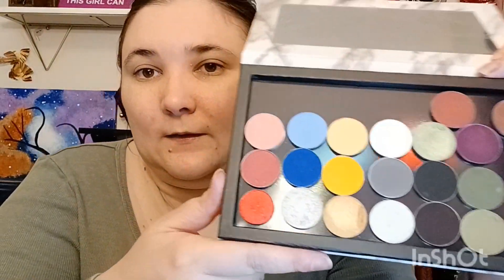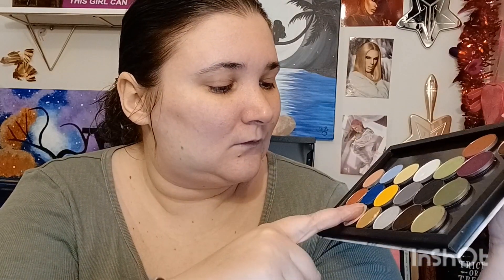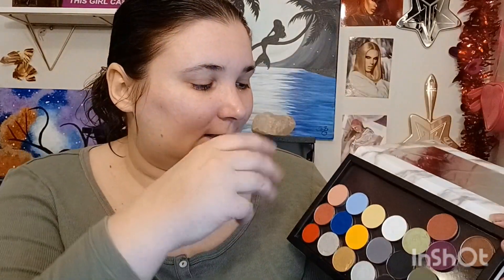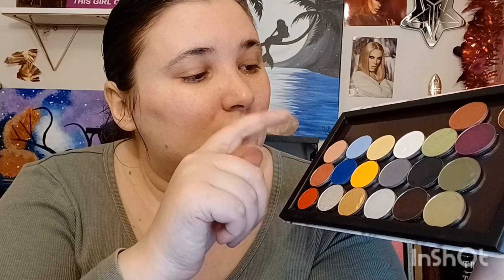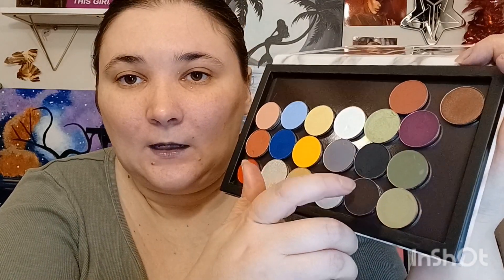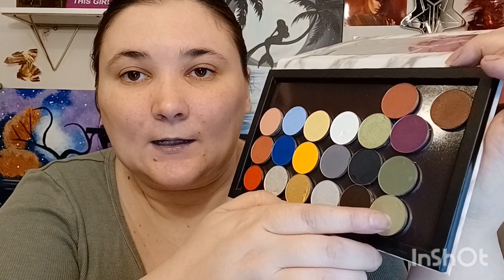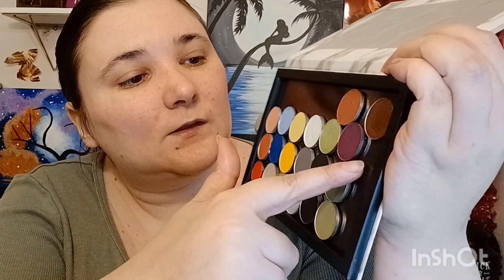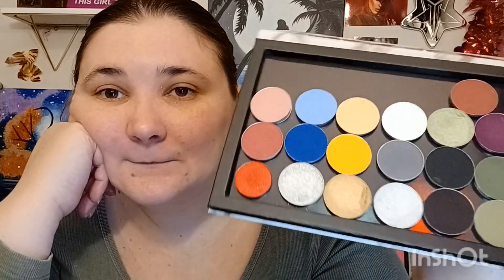New Colourpop Snow-white Palette